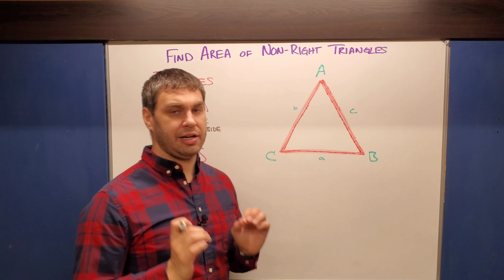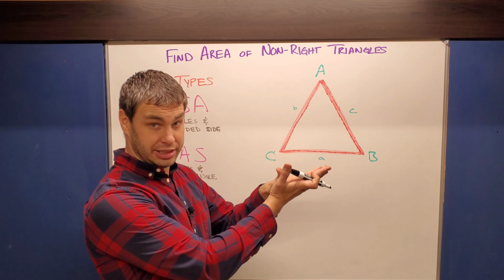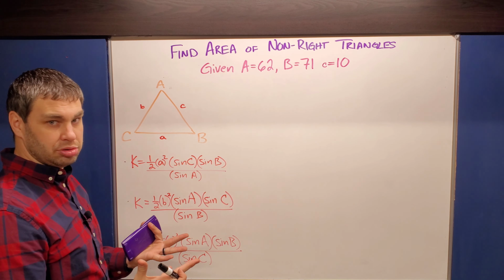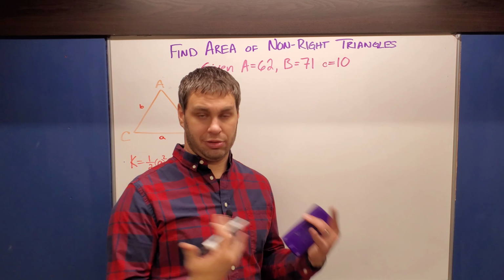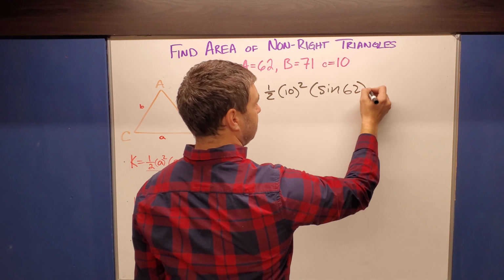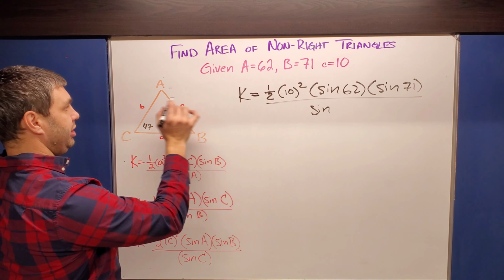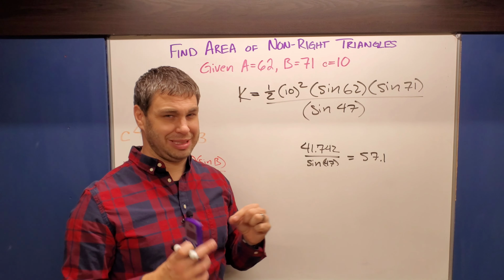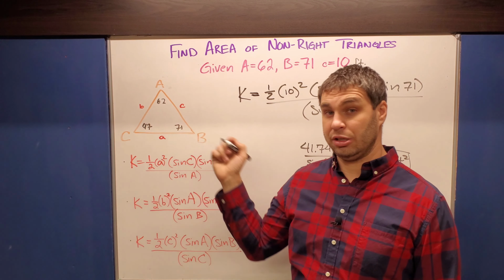Area of Non-Right Triangle Given a Side and 2 Angles - ASA